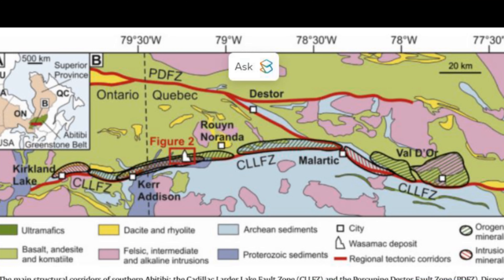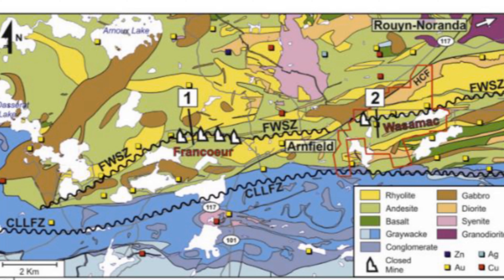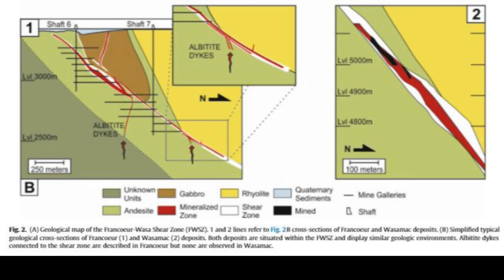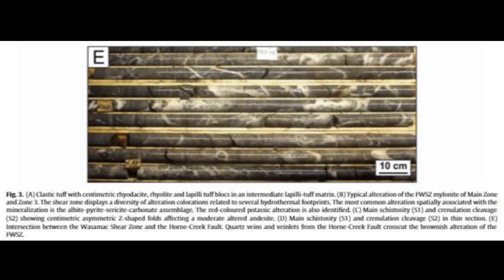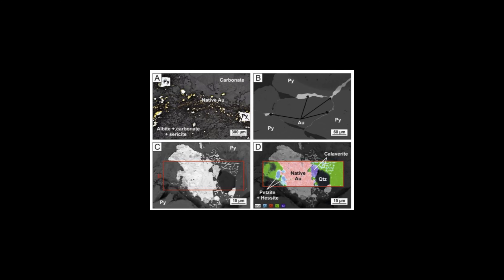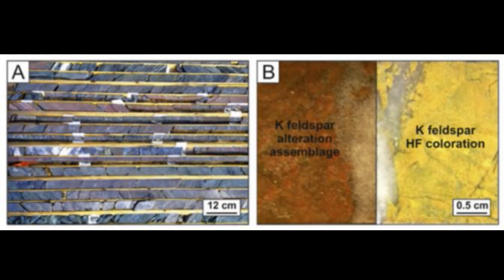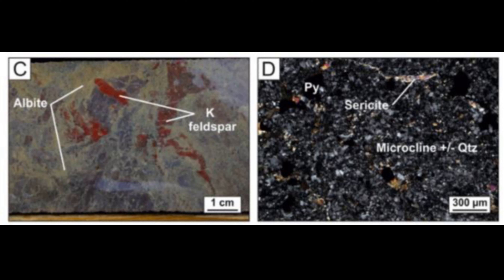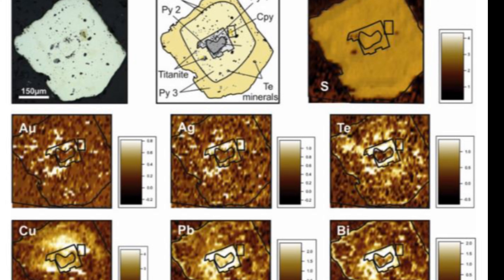What NEW DISCOVERIES are REVEALED HERE from the Wasamac deposit, Abitibi, Canada. Find out NOW!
The Wasamac deposit, situated along the Francoeur-Wasa Shear Zone (FWSZ) in the Abitibi Greenstone Belt, Canada, exhibits characteristics of both intrusion-related and orogenic gold deposits. The deposit showcases two distinct alkaline alteration assemblages: potassic and albitic, each linked to unique gold characteristics. The potassic alteration, abundant in the deposit's core, is characterized by microcline, carbonates, quartz, and gold associated with porous pyrite enriched in Te-Ag-Au-Mo-Pb-Bi-W. This assemblage points to an oxidized environment and shares similarities with syenite-related mineralization found in the Kirkland Lake district. Conversely, the albitic alteration, composed of albite, sericite, and carbonates, reflects a more reduced environment, with gold primarily occurring in its native form. This assemblage, along with the brecciation of early gold-rich pyrite, suggests a structural overprint that influenced late-stage gold characteristics .

The gold mineralization at Wasamac appears to be the result of a multistage process. The initial stage involved a magmatic-hydrothermal event, potentially linked to a deep-seated alkaline intrusion, leading to the formation of invisible gold tellurides within porous pyrite. Subsequent structural events, possibly related to orogenic processes, induced brecciation and an albitic hydrothermal overprint under reduced conditions. This led to the fracturing of the earlier pyrite and the remobilization of gold, culminating in the formation of larger, free native gold grains within the albitic assemblage. The presence of these distinct mineralization stages, marked by variations in alteration, pyrite textures, and gold characteristics, underscores the complex interplay of magmatic and orogenic processes in the genesis of the Wasamac deposit.

P. Geo. Ricardo A Valls, M. Sc.

Valls Geoconsultant

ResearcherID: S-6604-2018